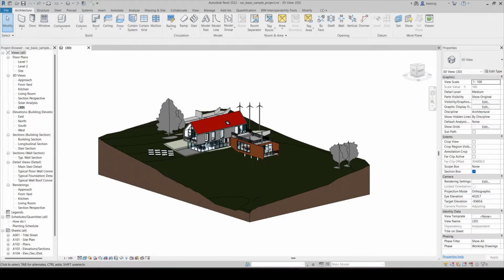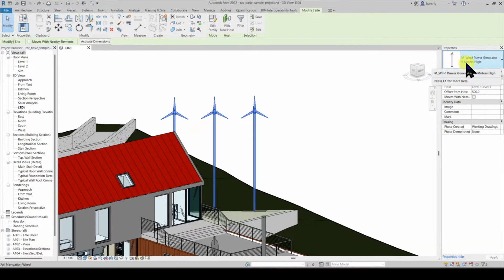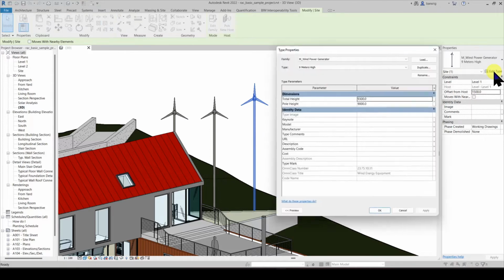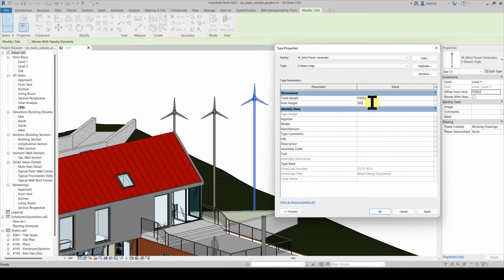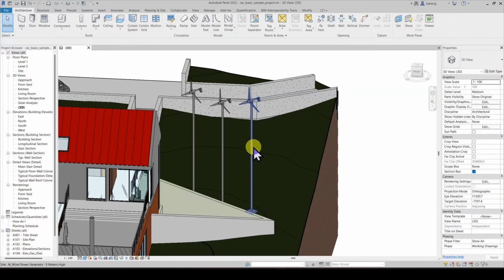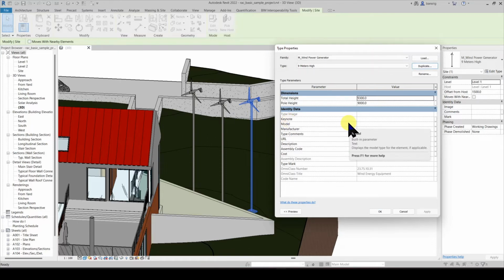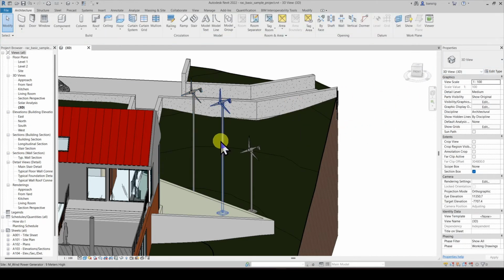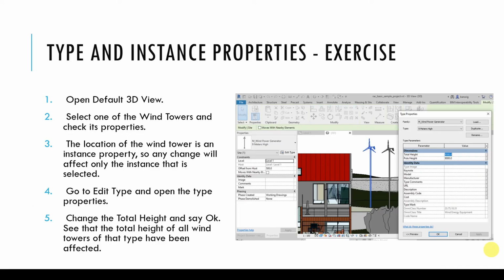EP03 | Revit Beginner Program| Type and Instance Properties | Hands-on Exercise | Bansri Pandey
This is Episode 03 which talks about one of the most used features in Revit - the Properties palette. It will take a deeper dive into what are Instance properties and Type properties and how to work with them, followed by a hands-on exercise !